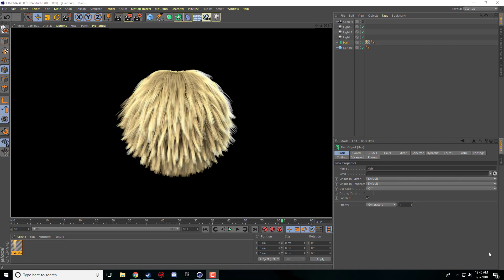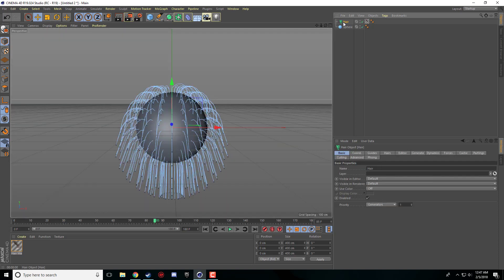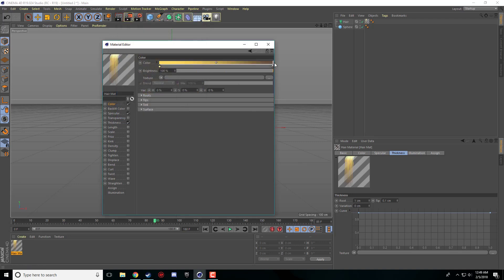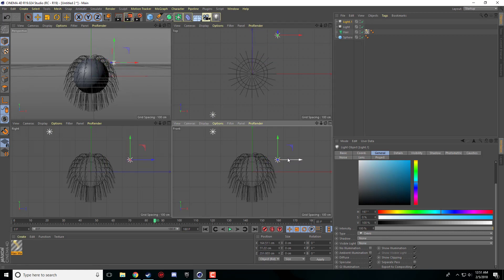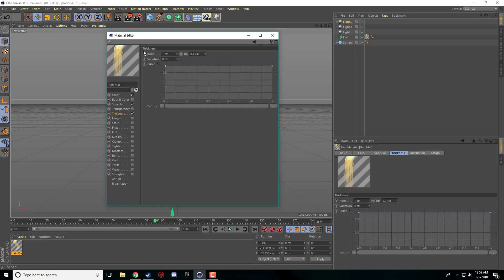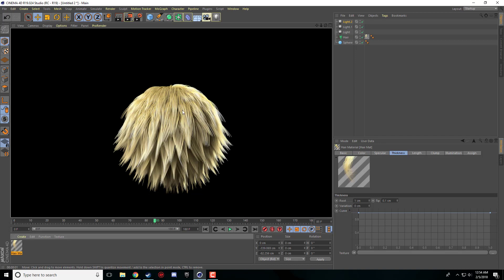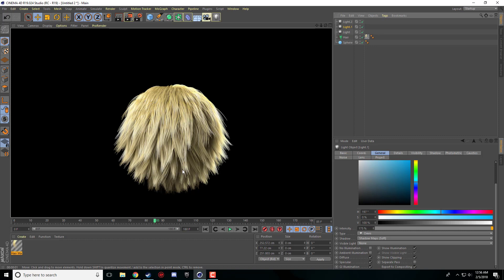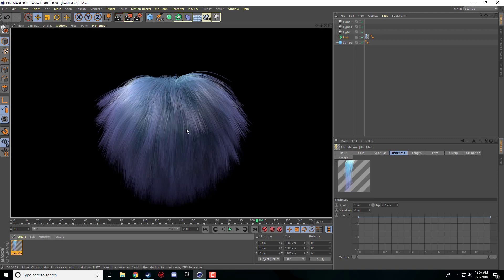LETS LEARN CINEMA 4D R19 - HAIR OBJECT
In this tutorial i'll be teaching you how to create hair and give you a few tips on how to make it as realistic as possible!